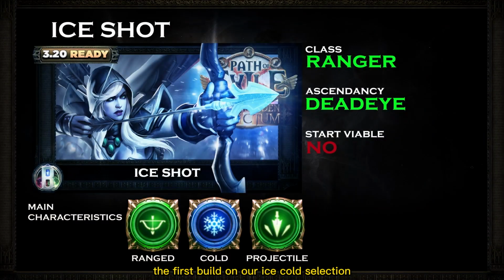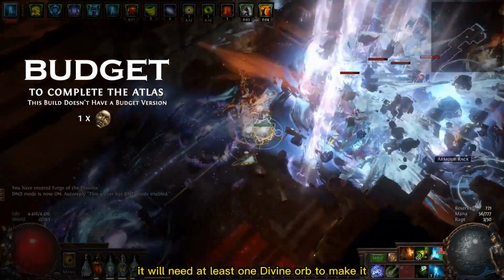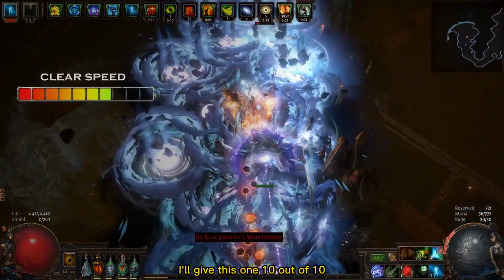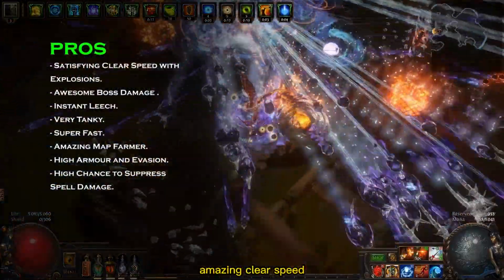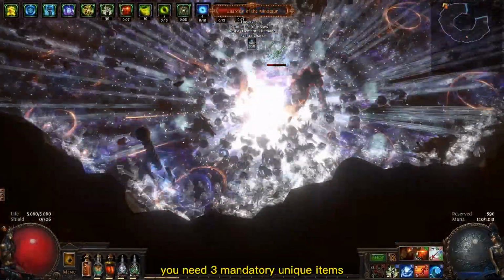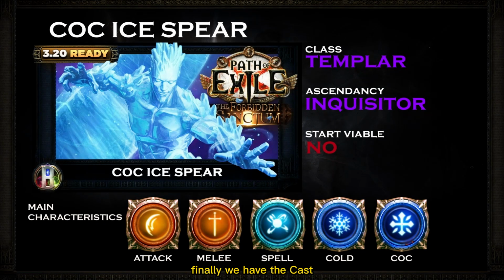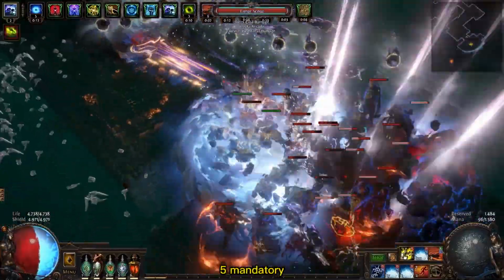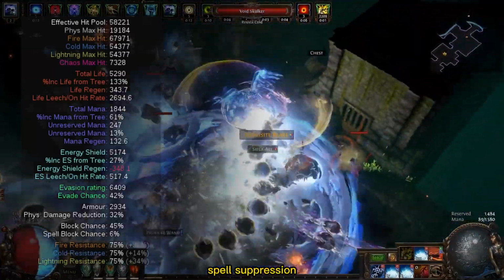PoE 3.20 - BEST BUILDS - COLD THEME - Path of Exile - PoE Builds - The Forbidden Sanctum